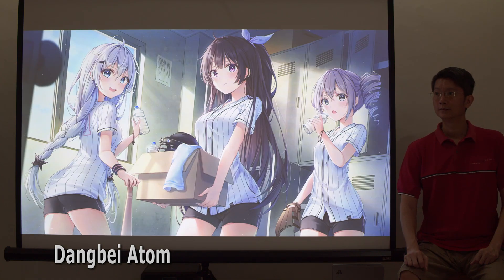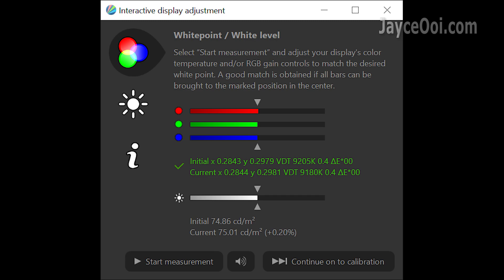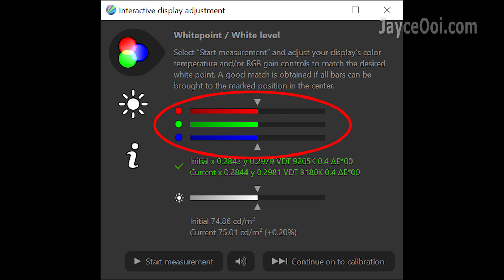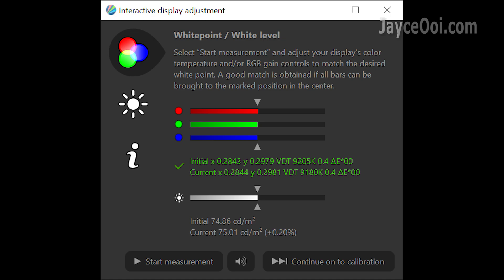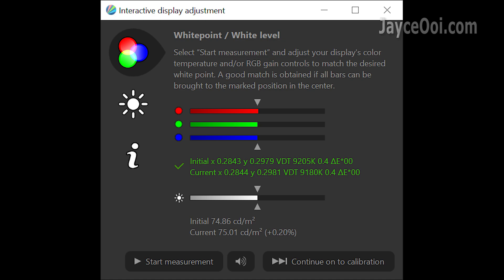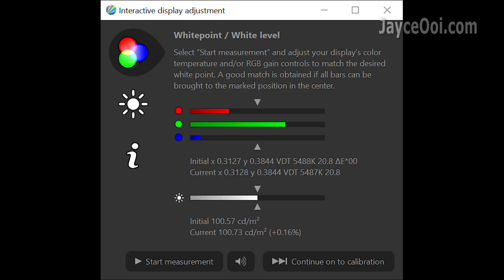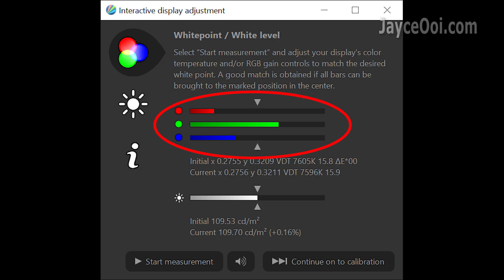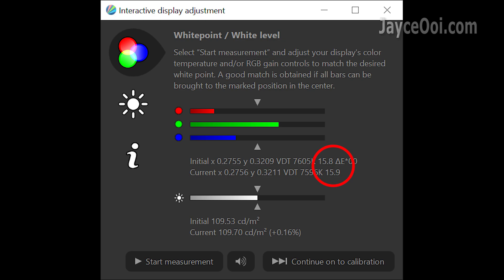How to Increase Projector Brightness for Free? ~ Projector Guide 101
Hello everyone, welcome. I am Jayce. How to increase projector brightness for free is the topic today. Well, there are a lot of ways to do so. I will cover the most common tactic that projector companies use: Tweaking colour temperature and white level...